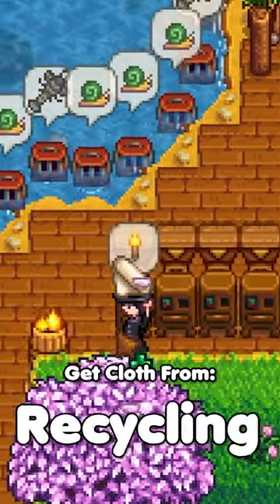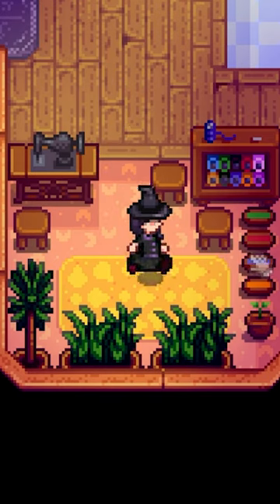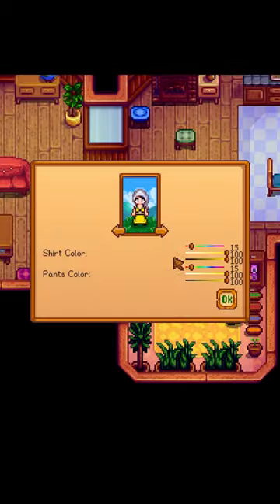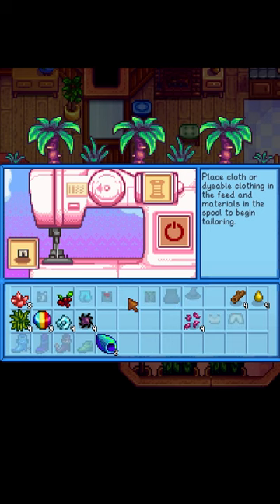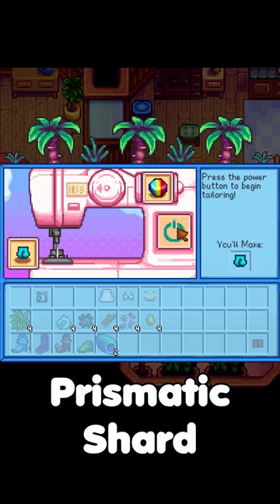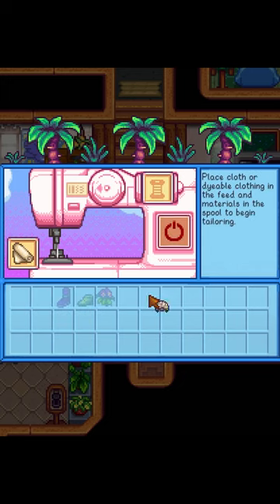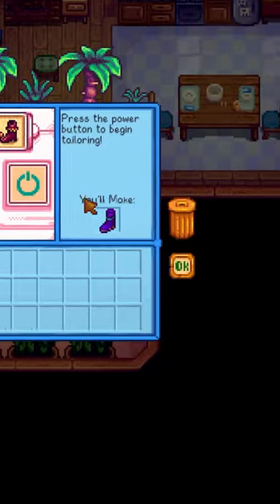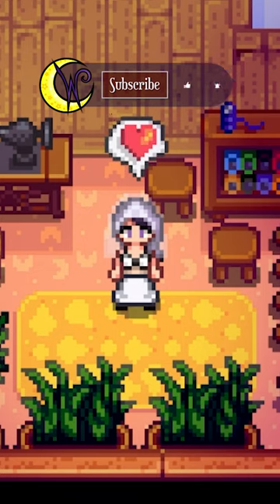Quick Fashion Tips in Stardew Valley | All about Tailoring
It's so fun to customize your look in Stardew Valley! There are almost 300 different tops, a ton of hats you can craft and so many cute or weird looks! Plus, we can dye and customize colors and our boots a bit too!

What is your favorite item to tailor in Stardew Valley?

💻MY GEAR:
Mouse: Logitech MX Master S3
Headphones: JBL Clue One Noise Canceling Headphones
Microphone: Shure SM57
Recording: Elgato HD60 S
Devil Horn Clips